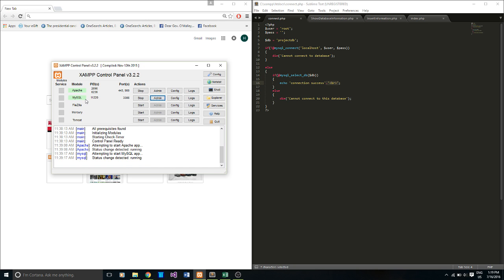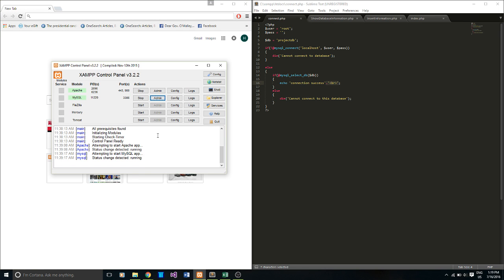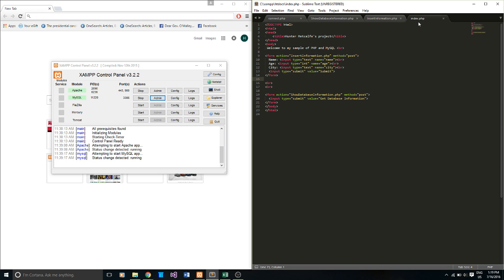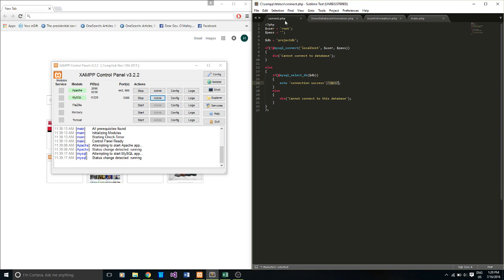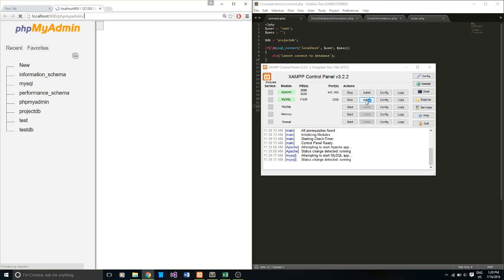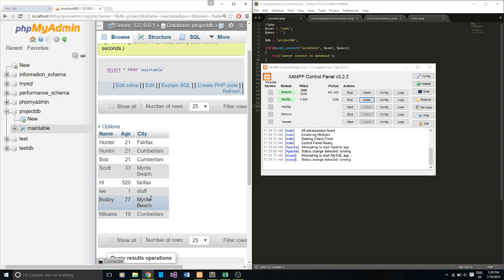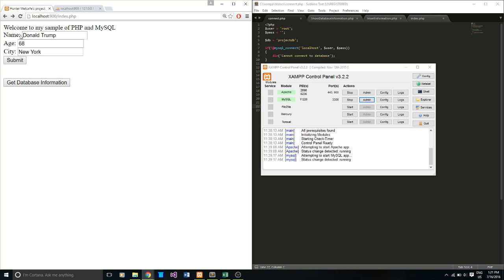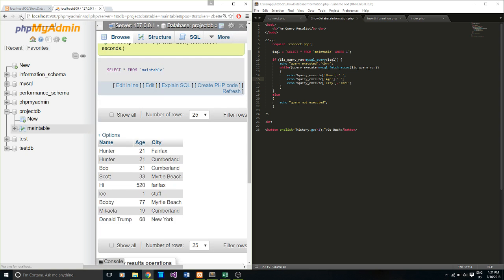My Simple PHP demonstration with MySQL